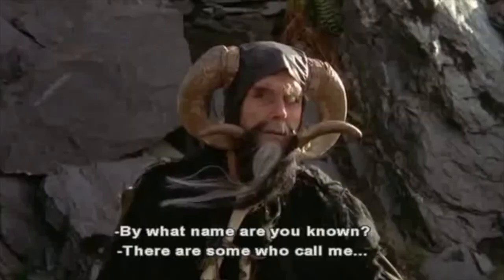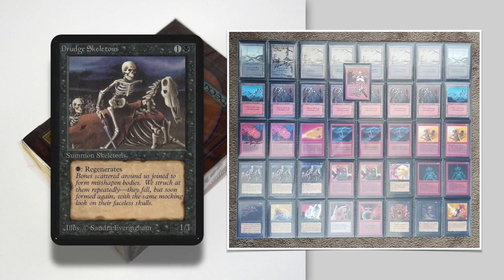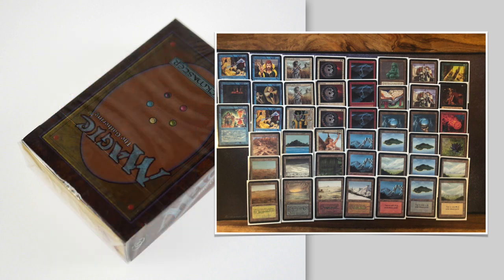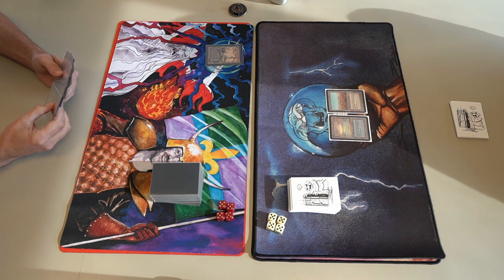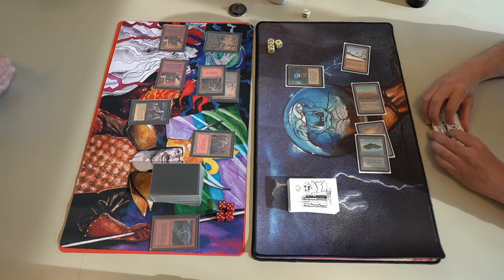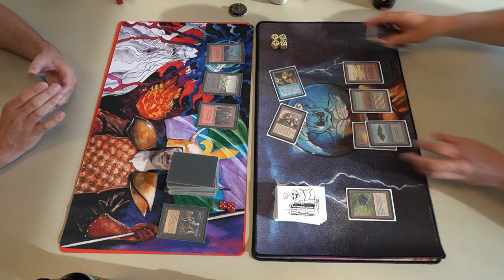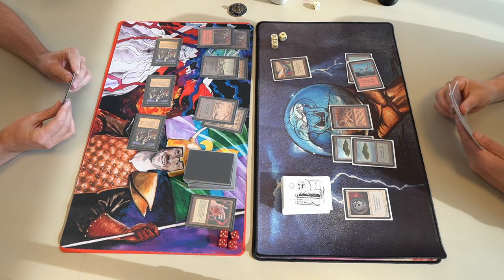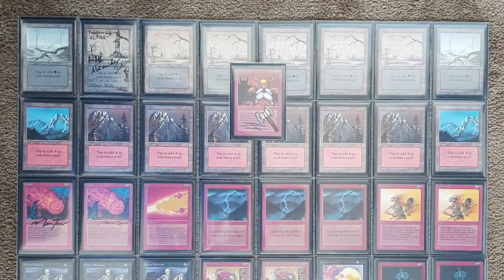Black Red Warriors vs 5C Good Stuff, Alpha 40 League | Old School Magic the Gathering MTG | 438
Alpha 40 League is back on Timmy Talks! Get ready to enjoy the first core set of Magic the Gathering, Alpha. In this episode, we see Dwarven Warrior Erwin playing his black and red deck packed with Orcs, Skeletons, Trolls and killer direct damage. His opponent Ron is playing a 5 coloured deck with strong spells, such as Control Magic, Swords to Plowshares, Demonic Tutor and Lightning Bolt, and to top it of, he's added a stunning Alpha Black Lotus!

Aggro vs Control

00:00 MTG Alpha 40
01:47 BR Warriors Deck Tech
04:08 Good Stuff Deck Tech

08:55 MTG Games

Rule Set
We are playing these matches according to the Alpha 40 League Rules. For more information about the Alpha 40 League rules have a look on the website of the Northern Paladins, You can also go directly to the Alpha 40 League rules pdf via this